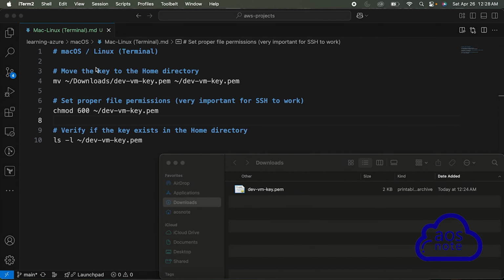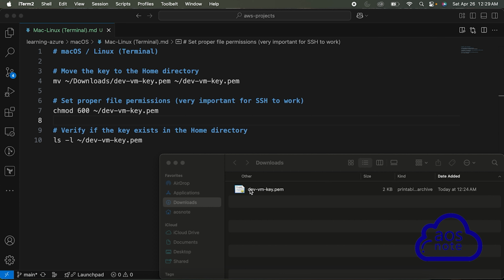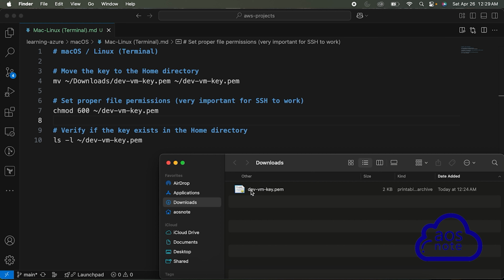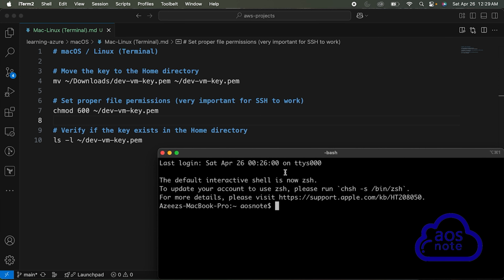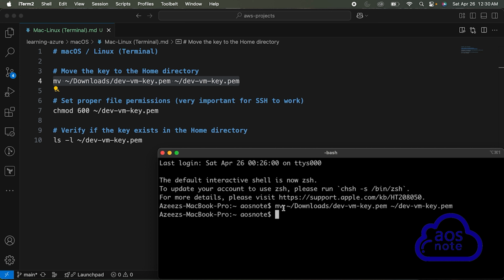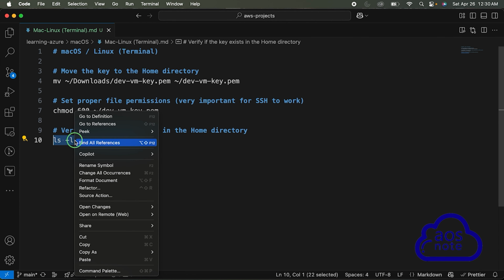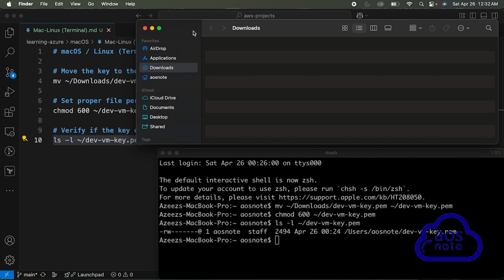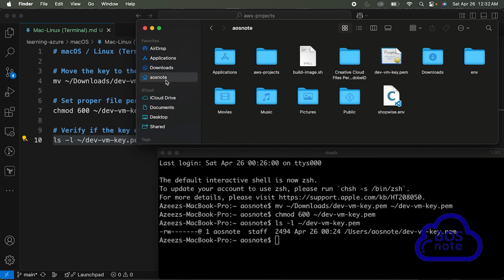How to Move an SSH Private Key to Your Home Directory (Mac)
This video shows how to move your SSH private key on macOS to prepare for secure connections to your Azure virtual machine. Perfect for Mac users setting up cloud environments.

Or Copy Below

# macOS / Linux (Terminal)

# Move the key to the Home directory
mv ~/Downloads/dev-vm-key.pem ~/dev-vm-key.pem

# Set proper file permissions (very important for SSH to work)
chmod 600 ~/dev-vm-key.pem

# Verify if the key exists in the Home directory
ls -l ~/dev-vm-key.pem